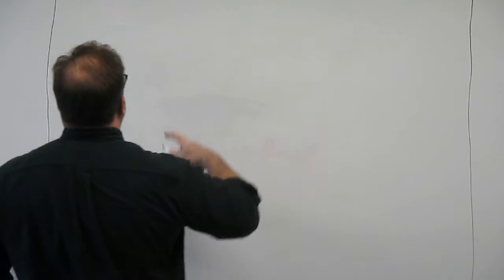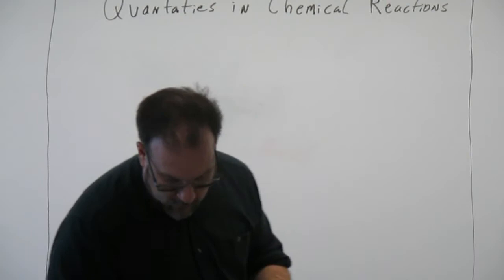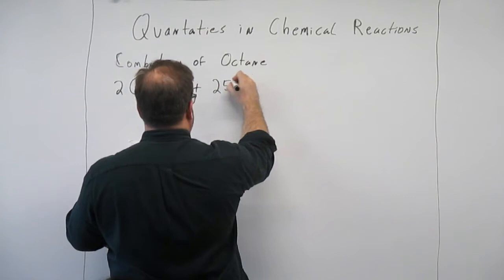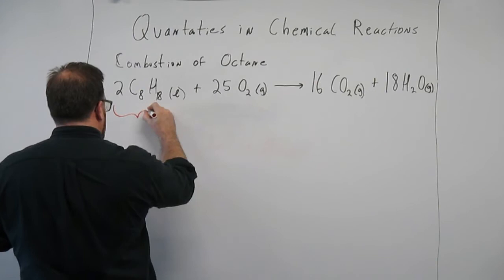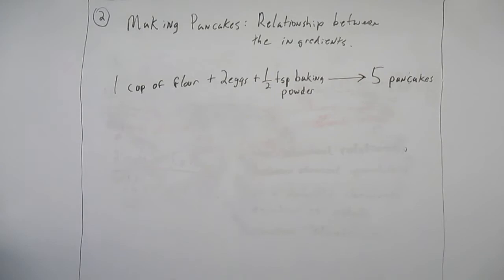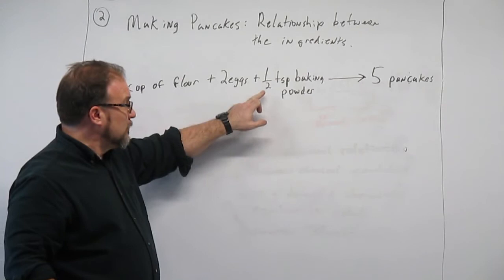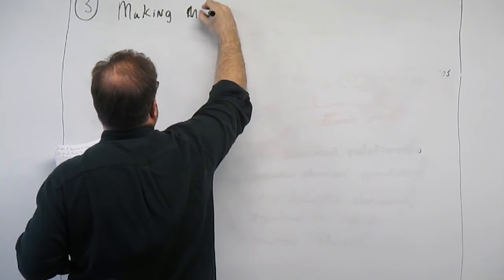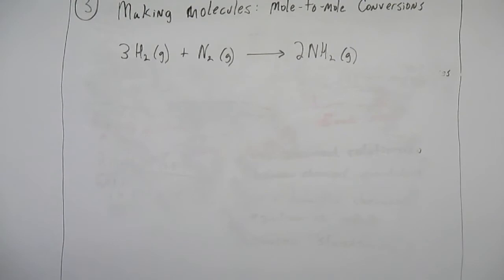Basic Stoichiometry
discussion of Stoichiometry, using a simpler green house gas example.